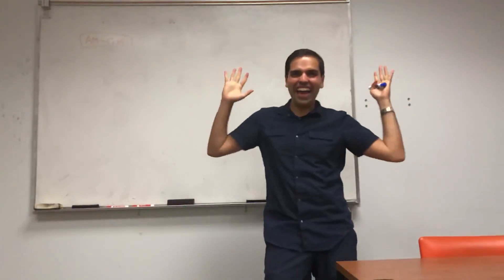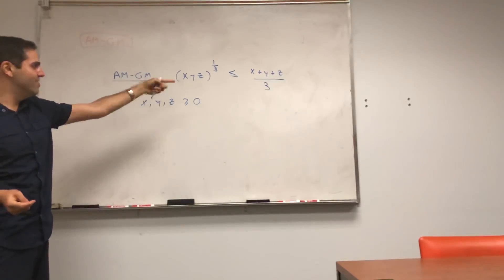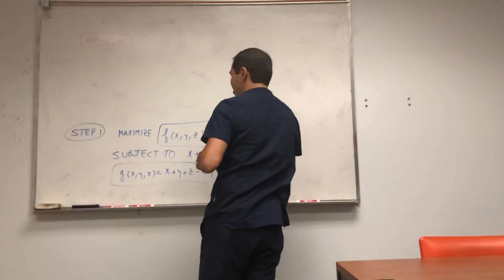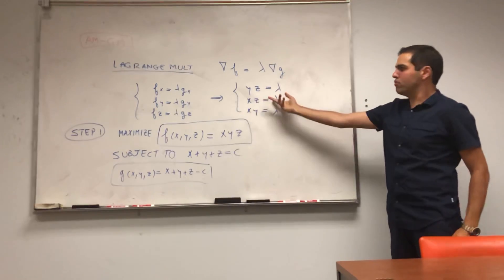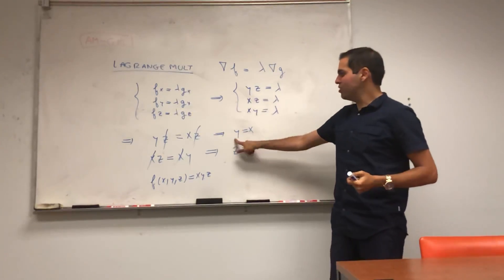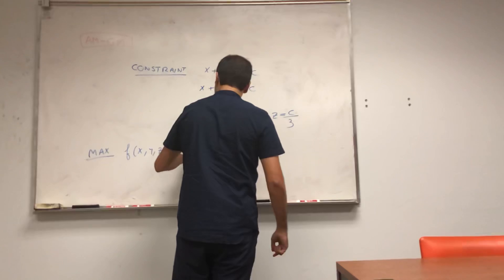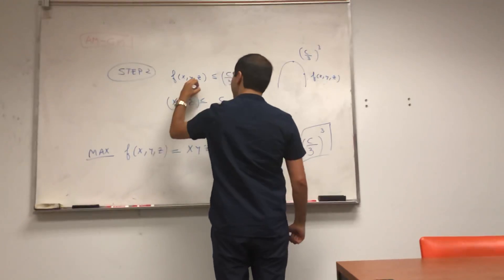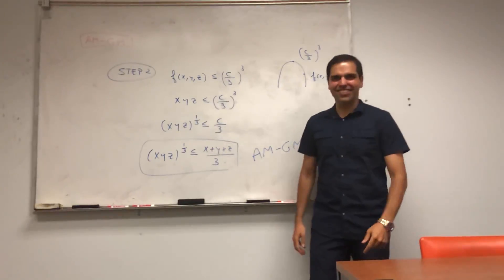The arithmetic-geometric mean inequality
I’m back!!! Thanks for your patience, I finally found the time to upload more YouTube videos, yaaaay!

In this video I present a proof of the Arithmetic-Geometric mean inequality using Lagrange multipliers. Enjoy!